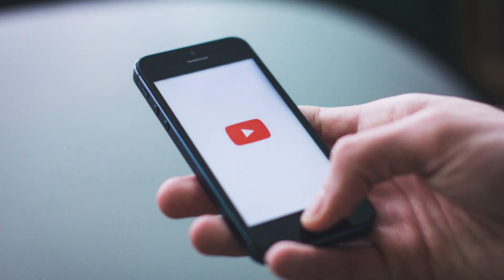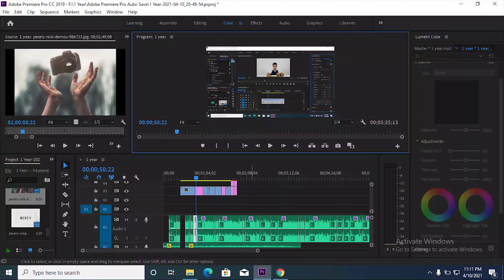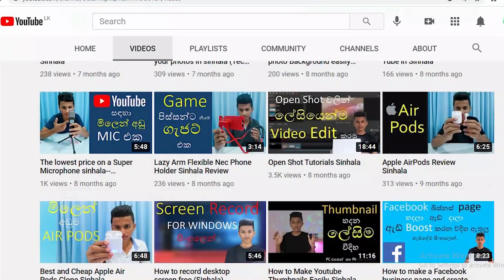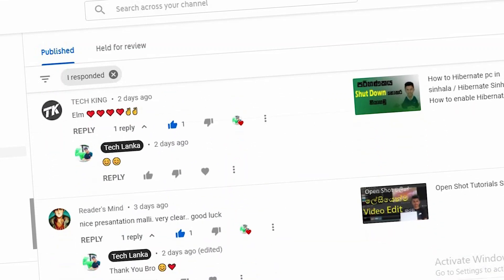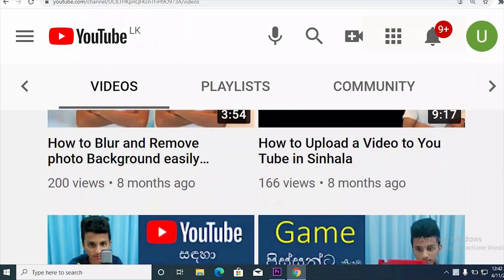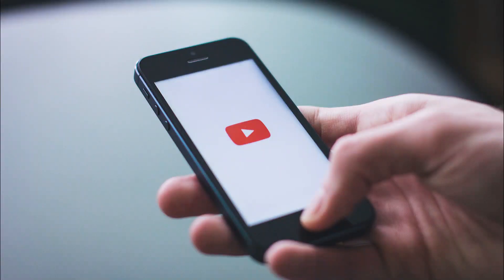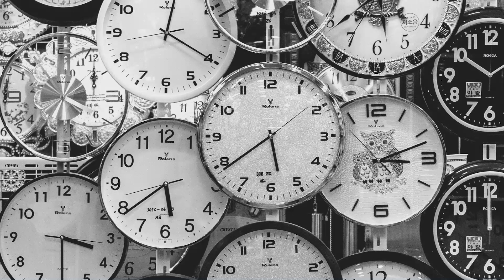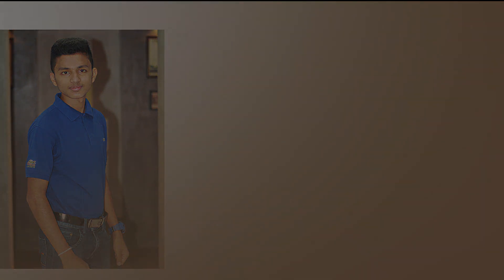It's Been a year Since My Youtube Channel. / How to use youtube correctly Sinhala./ Youtube sinhala.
මගේ Youtube cannel එකට අදට වසරක් වෙනවා.. ඒක නිසමායි මේ video එක දැම්මේ. යාලුවන්ටත් බලන්න අනිවාරේන්න්ම වීඩියෝ එක share කරන්න.
It's been a year since my Youtube cannel .. That's why I put this video Be sure to share the video with your friends.

Hello
I'm Chamindu ushan wijeisnghe